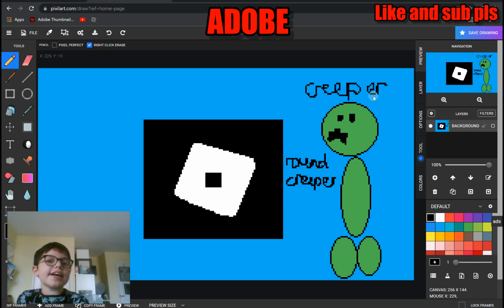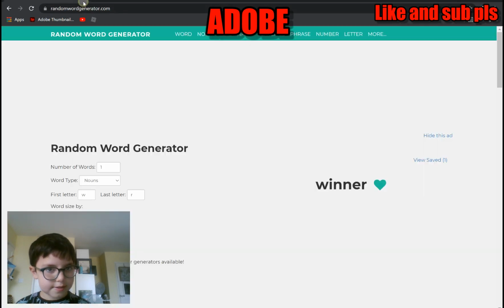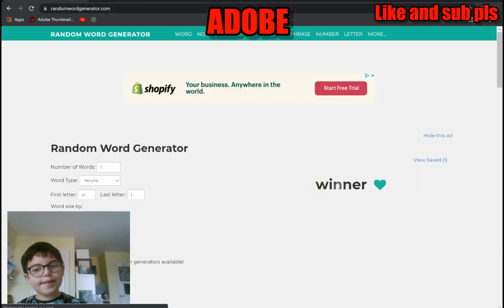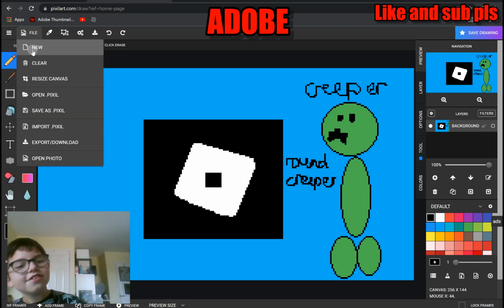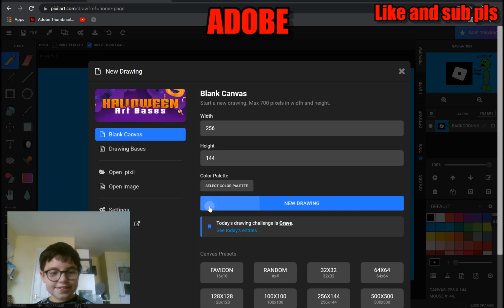Making the podium for the winner in Pixilart